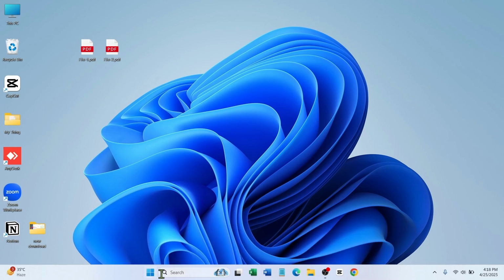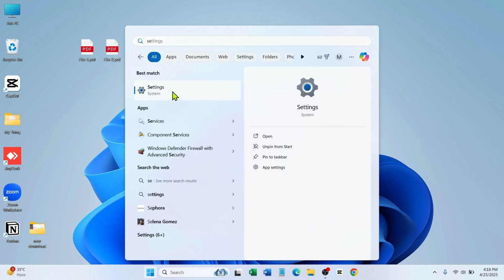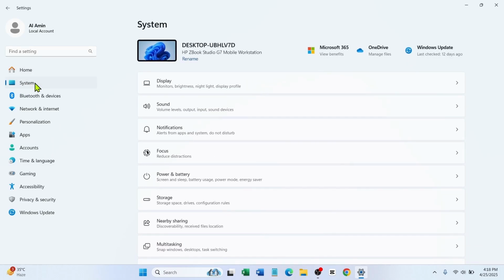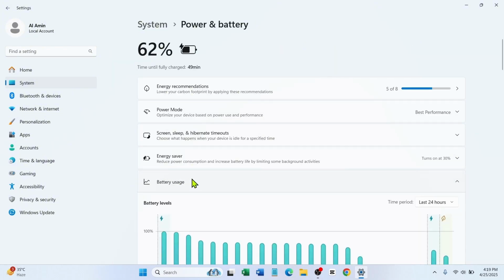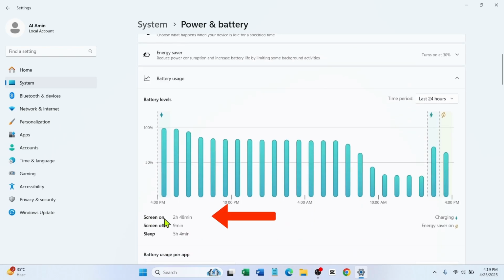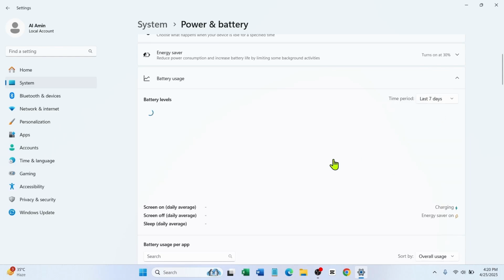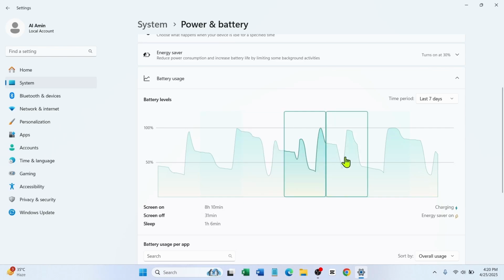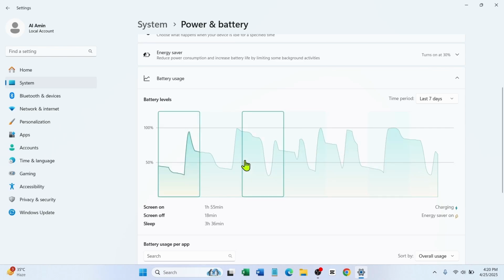How to Check Screen Time on Windows 11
In this quick tutorial, you'll learn how to check screen time on your Windows 11 PC or laptop. Whether you're monitoring your own productivity or keeping track of your child's computer usage, this method helps you view detailed screen time reports using built-in Windows settings and Microsoft Family Safety. No third-party tools required! Perfect for time management and parental controls.